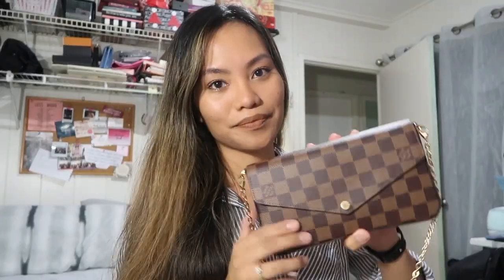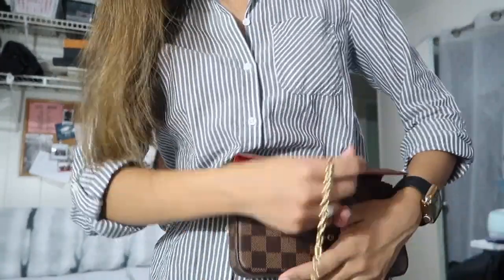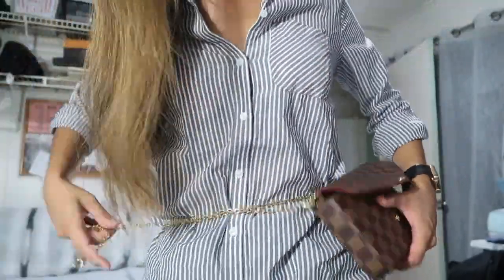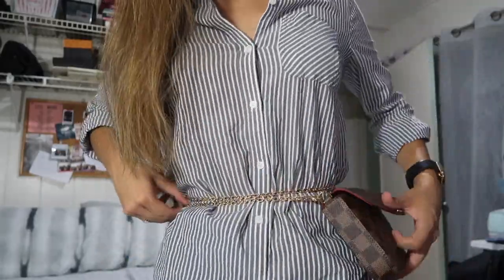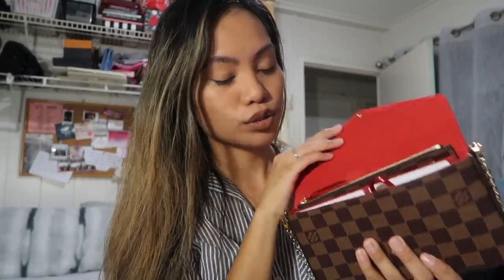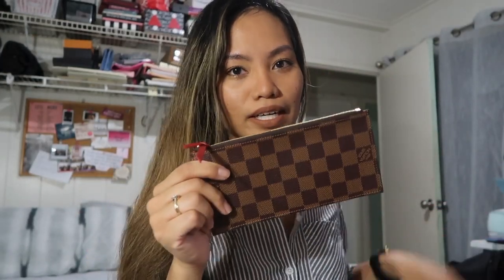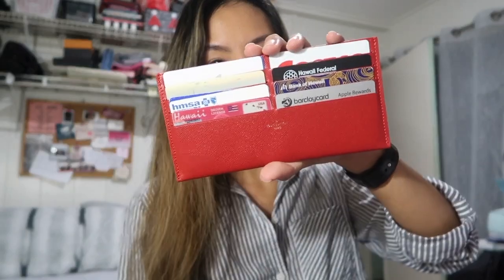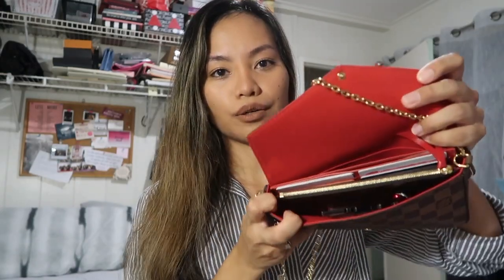Life with Lei | What's in my bag? Felicie Pochette Review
Hi guys! Enjoy me sharing what's in my bag and my review. XO, Leichelle!